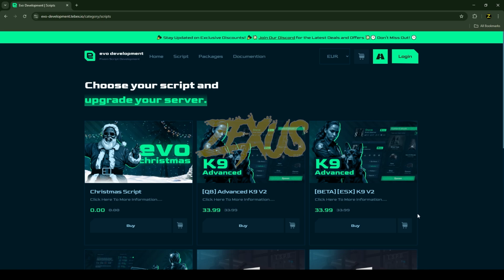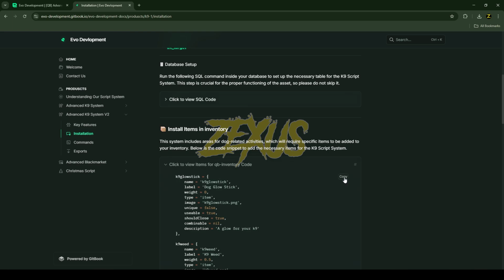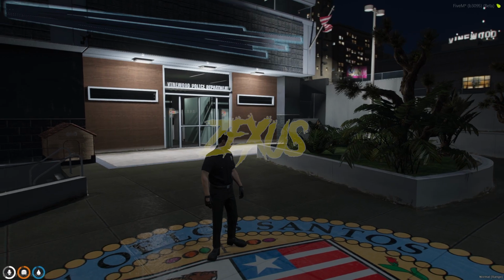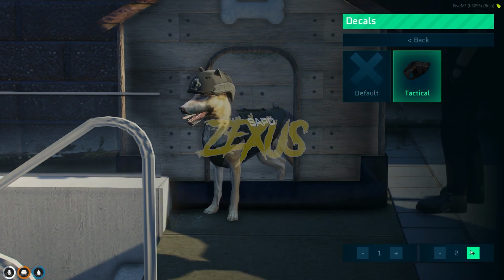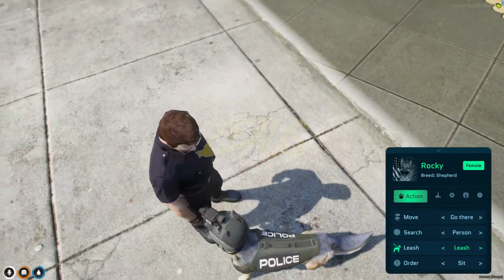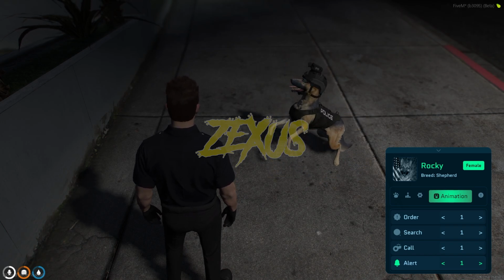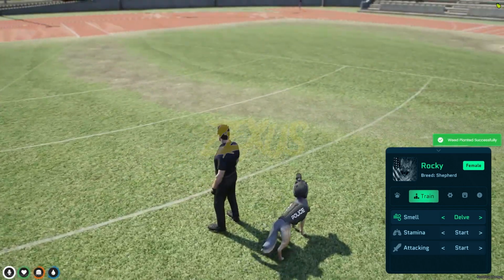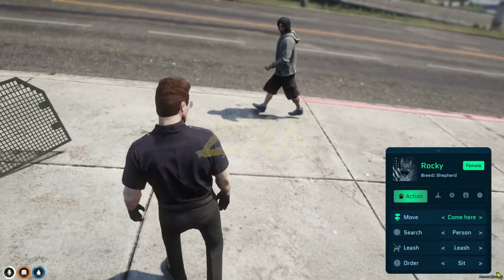Advanced K9 Script V2 | Evo Development | QBCore/ESX | FiveM Tutorial #45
Hey guys, today in this video I have shown you how you can install Advanced K9 Script by Evo Development script into you FiveM server in a very easy method.

🔗Links Used in this video